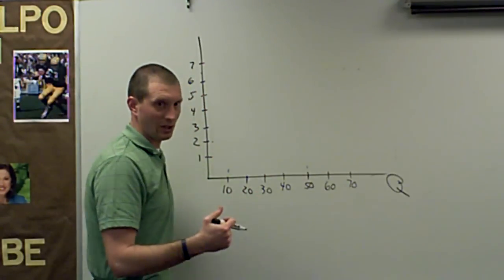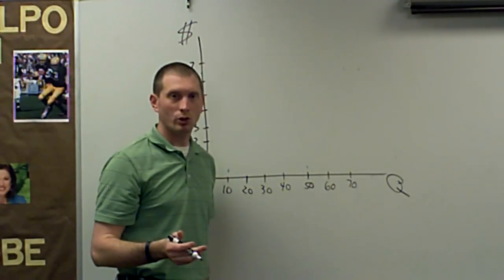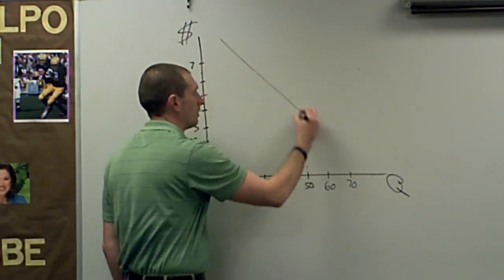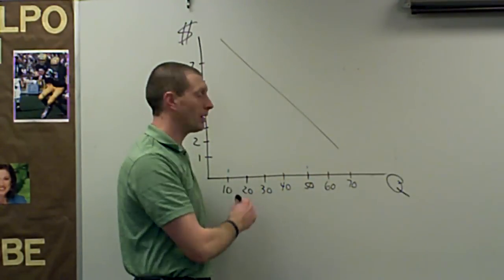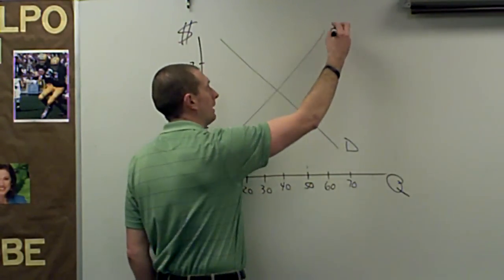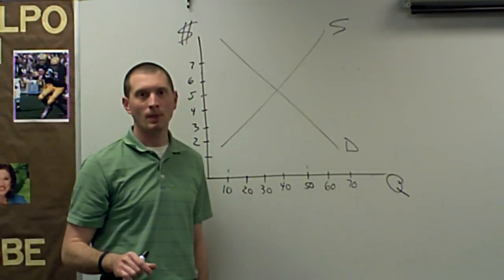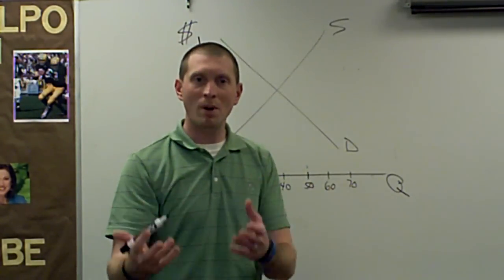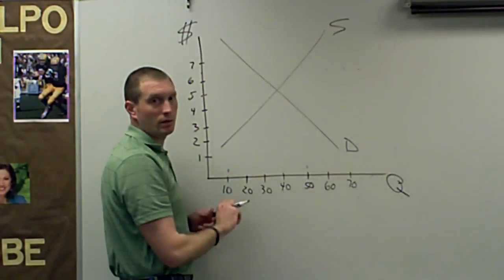Lecture2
Continuing with the intro